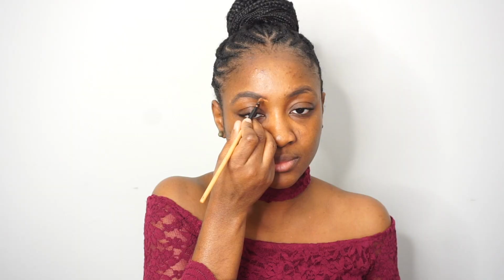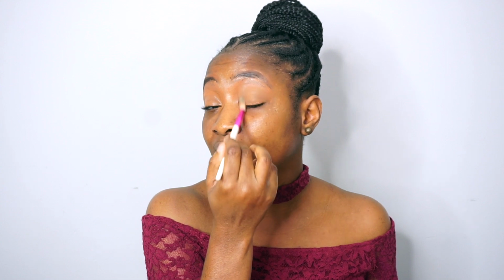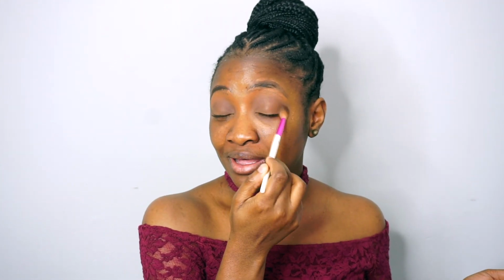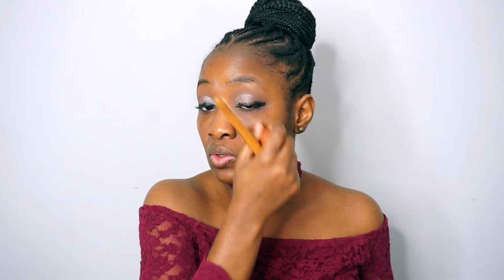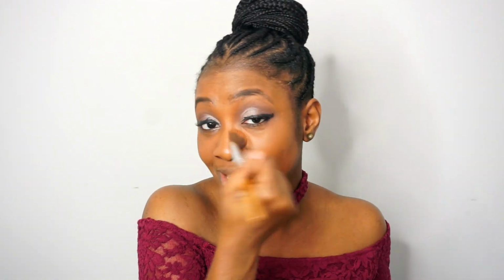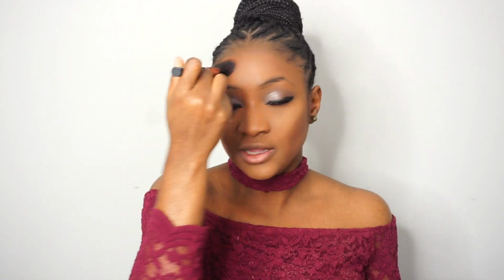NO MIRROR MAKEUP CHALLENGE| I ALMOST BLINDED MYSELF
Hello beautiful people, I thought it would be a great idea to do this challenge, it was fun but there was a lot of eye poking but I had a great time filming. I hope you enjoy it. I love you guys with all heart.

Snap- niyobaybee